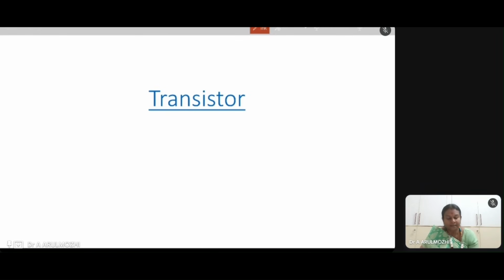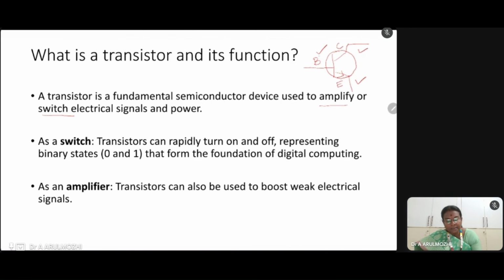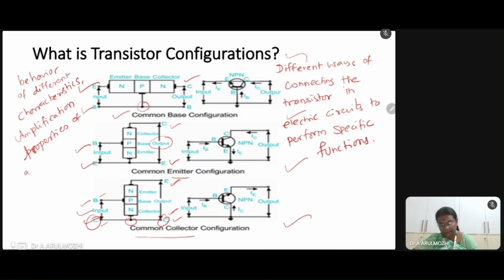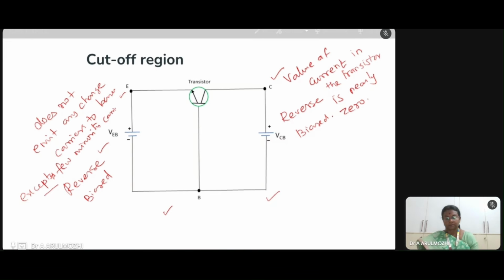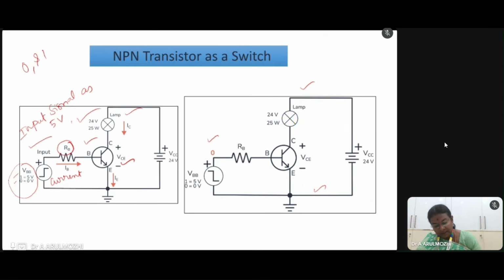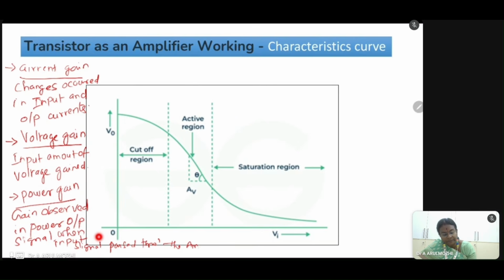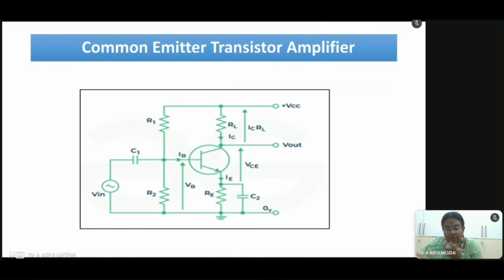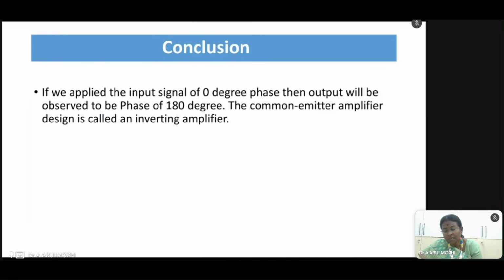Transistors: Working Principles & Applications | Semiconductor Electronics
Welcome to this detailed lecture on Introduction to Transistors: Working & Applications | Semiconductor Electronics.

This session, covers the fundamental concepts of transistors in a simple and engineering-oriented approach for students who want a strong understanding of semiconductor devices and transistor operation.

📘 Topics Covered:
✔ Introduction to Transistors
✔ Structure and Construction of Transistors
✔ Working Principle of BJT
✔ Current Flow and Biasing

🎯 This lecture will help students:
• Build strong basics in Electronics and Physics
• Prepare for university exams and viva
• Understand practical transistor applications
• Improve semiconductor electronics concepts
• Strengthen fundamentals for advanced electronics subjects